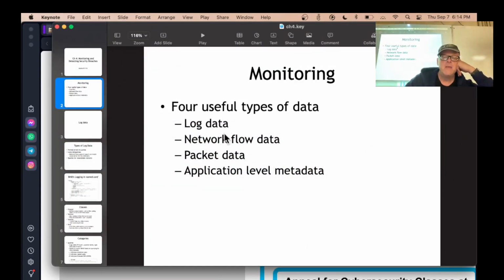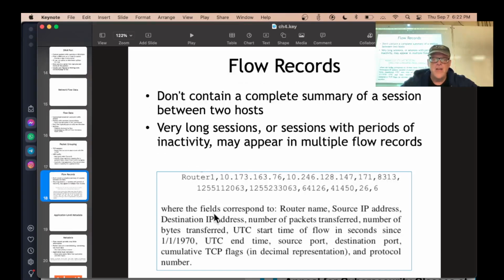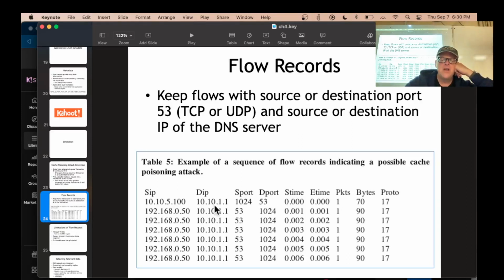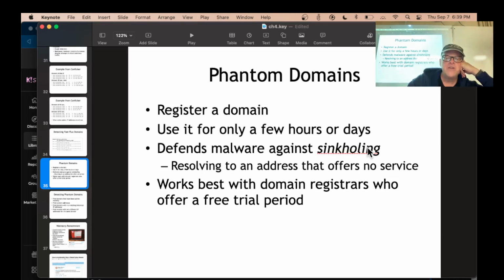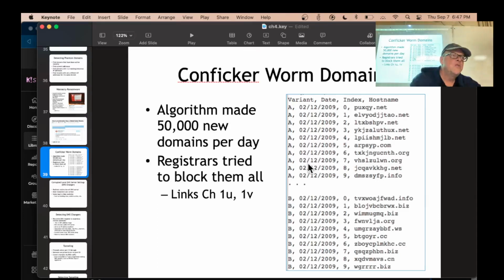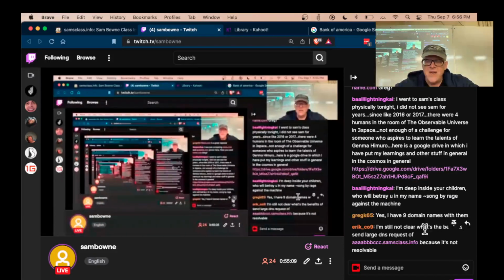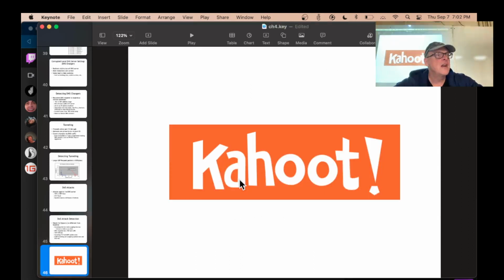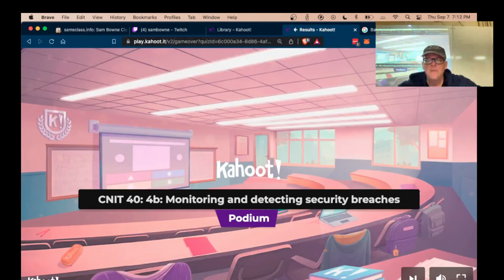4 Monitoring and detecting security breaches